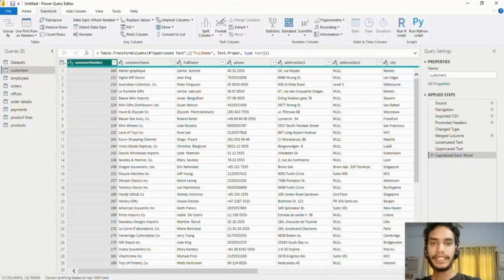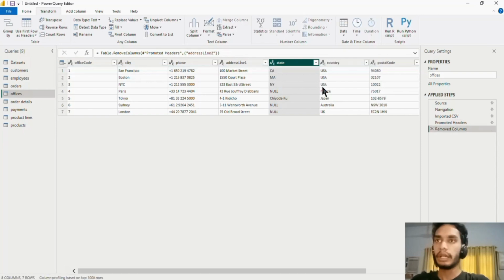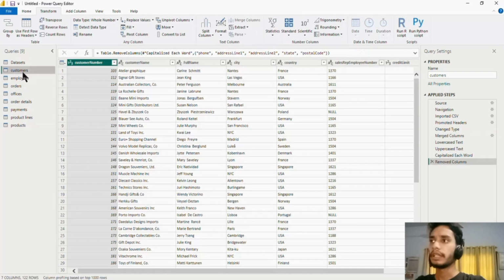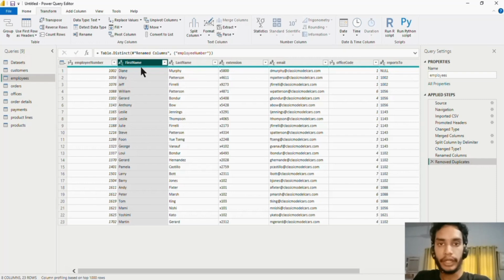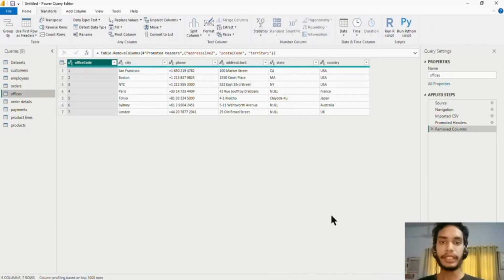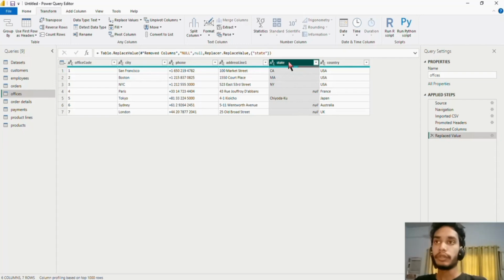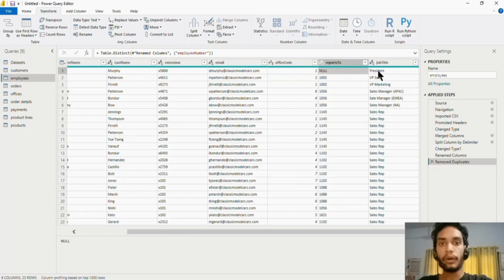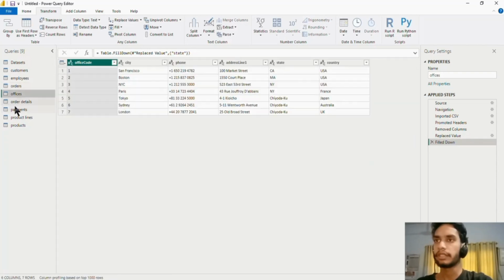Data Cleaning in Excel/Power BI | Power Query Tutorial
In this video, we’ll dive into the essential skills of data cleaning using Excel and Power BI. Whether you're working in Excel or Power BI, data cleaning is a vital skill for ensuring your analysis is accurate and reliable.